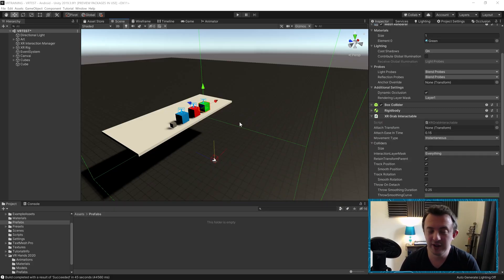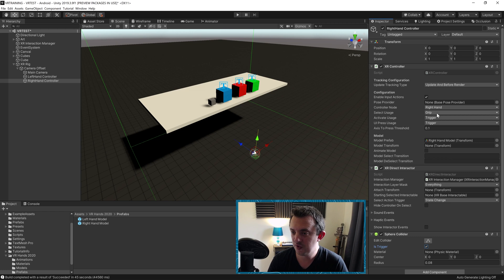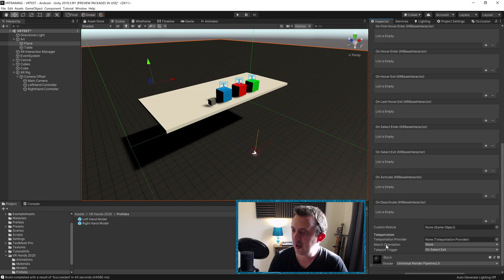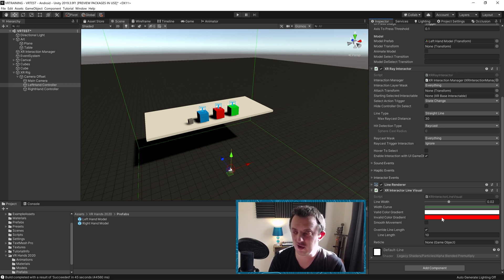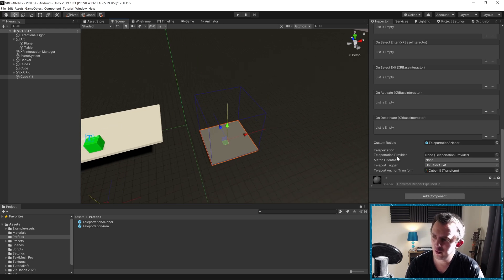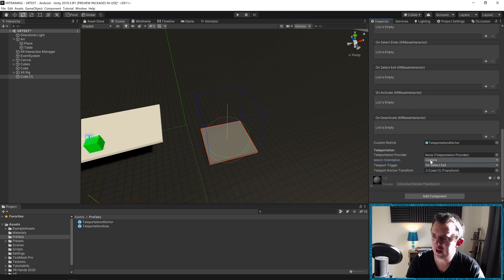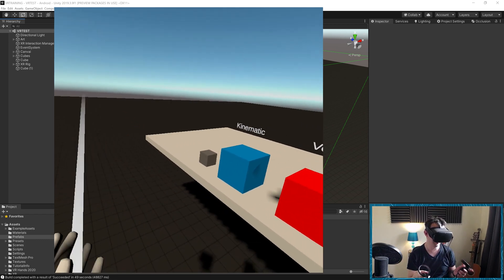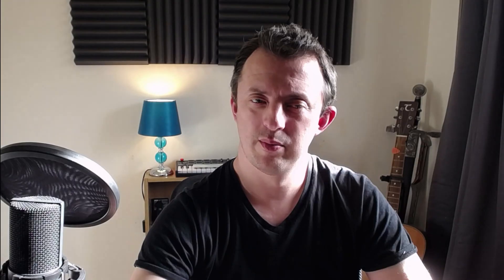UNITY XR INTERACTION TUTORIAL PART 4 - Teleporting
Continuing with this tutorial series on creating XR experiences for the oculus quest 1/2, we learn how to teleport using the XR interaction toolkit. We look at adding components to our XR rig enabling the teleport and introduce the XR ray interaction onto one of our hands. We also test out the difference between teleport areas & teleport anchors.

Social Stuff!